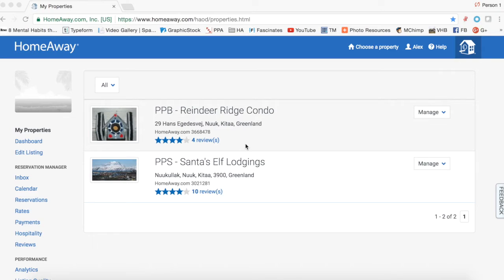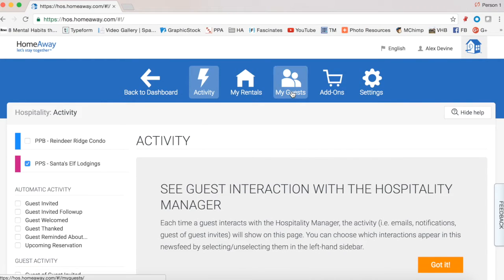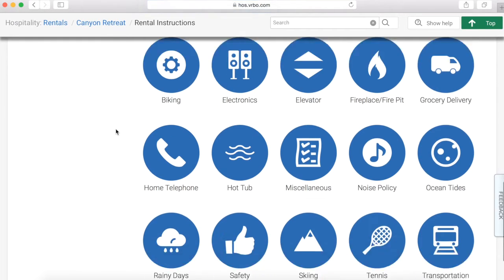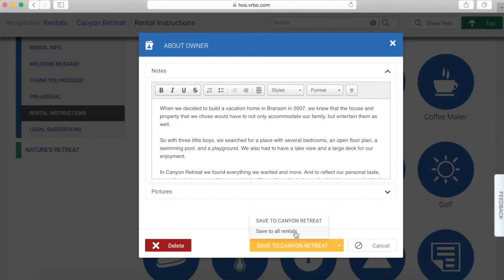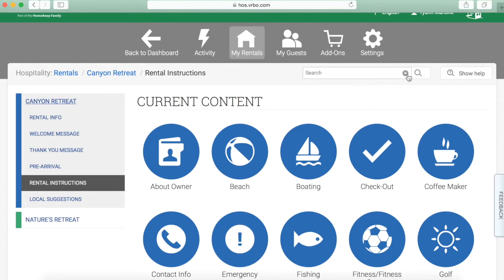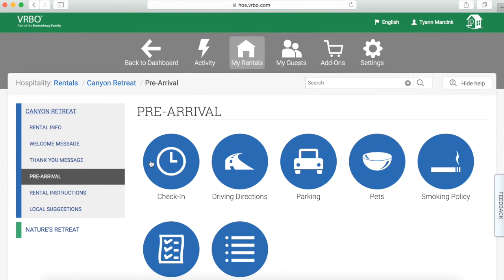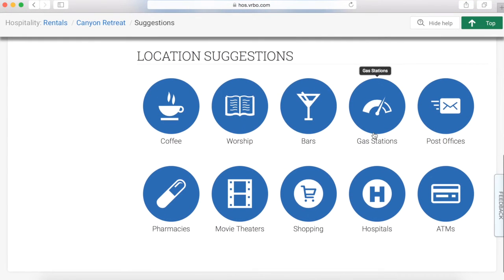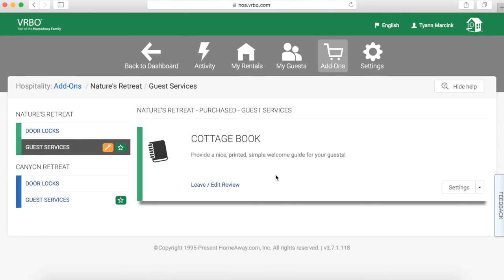HomeAway Hospitality Owner Dashboard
A walk through of the HomeAway Hospitality owner dashboard, including the activity feed, my guests, property information, and settings. More owner tips and help at tyannmarcink.com.